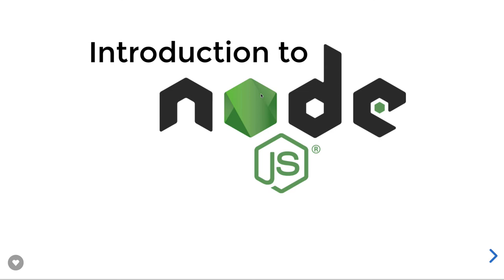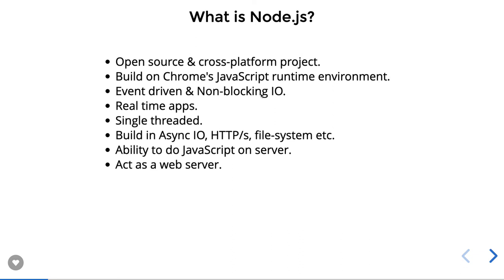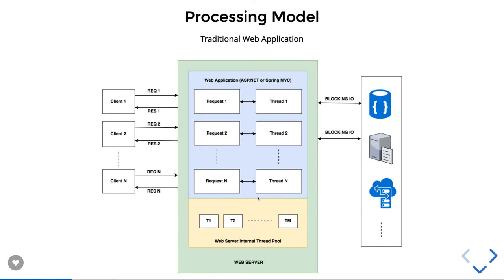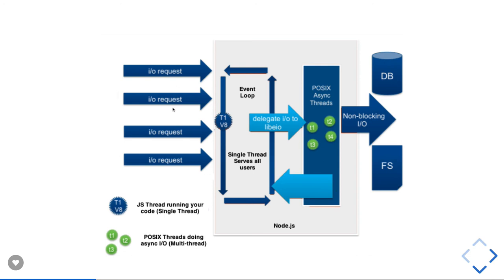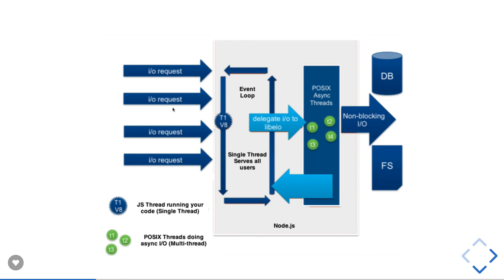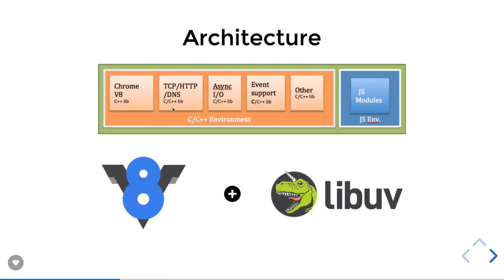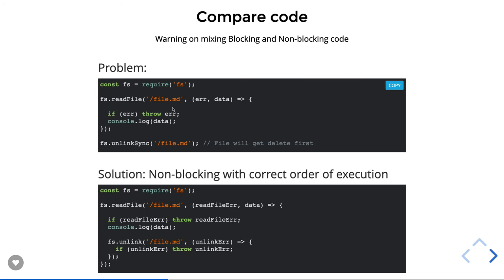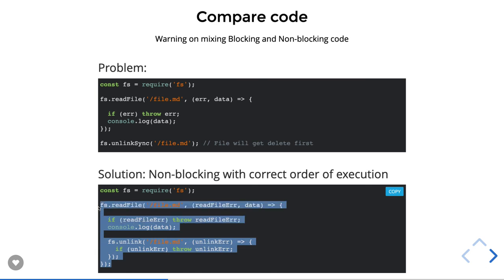Node JS Quick Introduction #01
Node JS Master Training (All about Node JS )
► node js crash course
► node js with sequelize
► node js with typeorm
► node js with mongoose